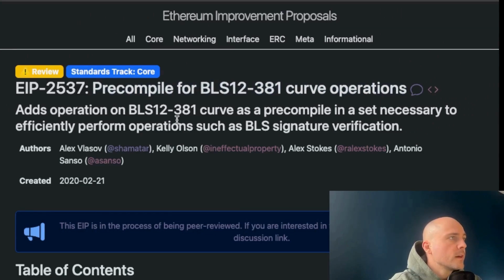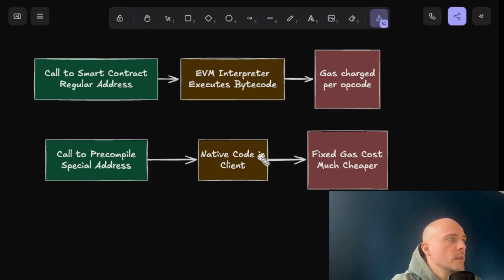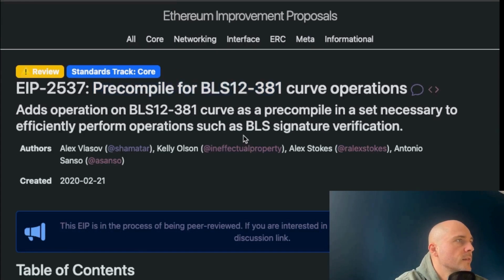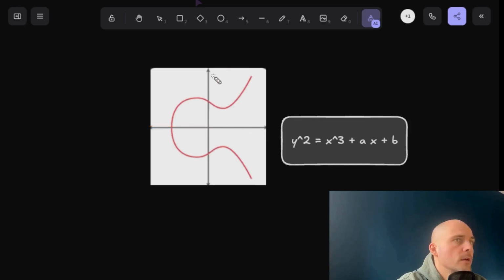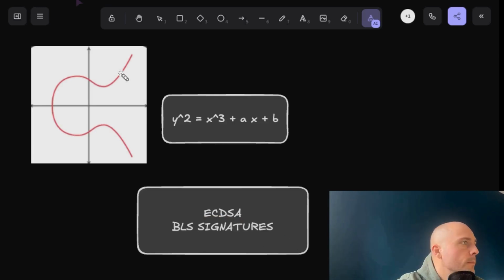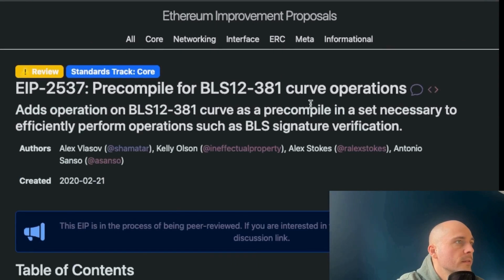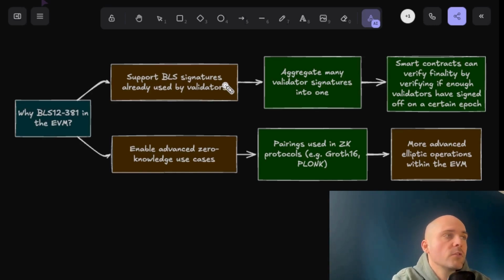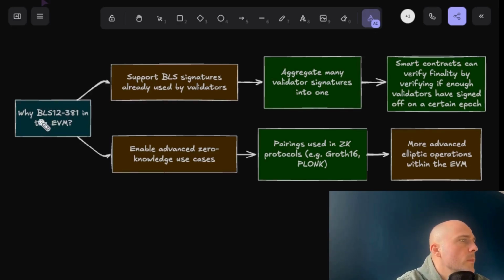Part 1: New EVM precompiles introduced with EIP 2537 explained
In this video, we dive deep into EIP-2537, which introduces a set of new precompiles for the Ethereum Virtual Machine (EVM) that enable efficient operations on the BLS12-381 elliptic curve. If that sounds intimidating, don’t worry—I break it all down step by step!

You’ll learn:
- What Precompiles Are: We’ll start with an overview of EVM precompiles, why they exist, and how they differ from regular smart contracts.

- Elliptic Curve Cryptography Basics: Get a high-level understanding of elliptic curves (no complex math!) and how they power cryptographic schemes.

- Why BLS12-381?: Discover why the EVM needs native support for this specific curve, how it enables advanced cryptographic features like BLS signatures and zero-knowledge proofs, and what use cases this unlocks.